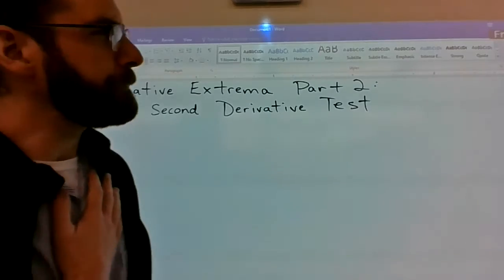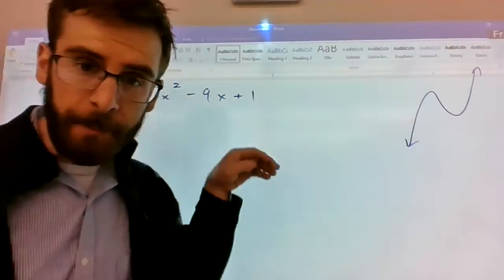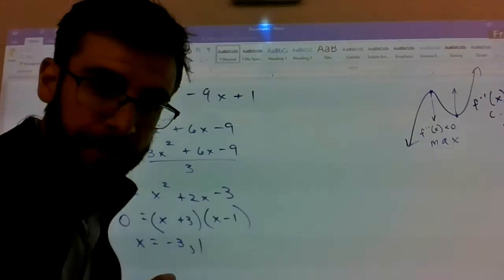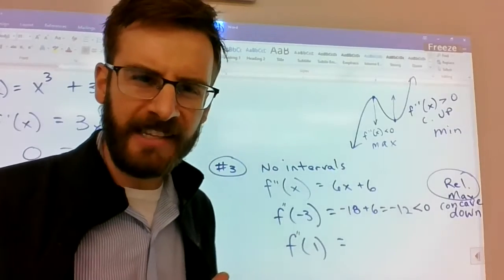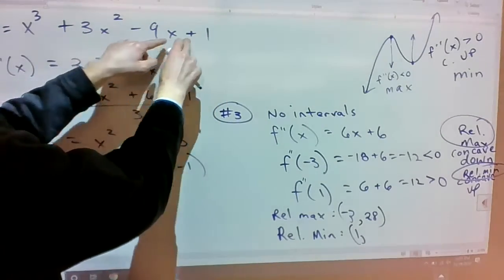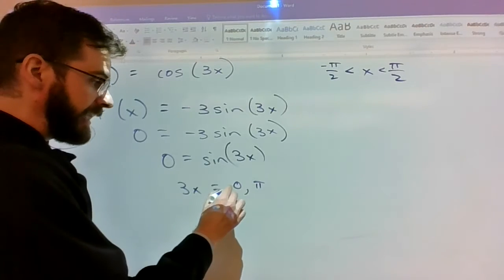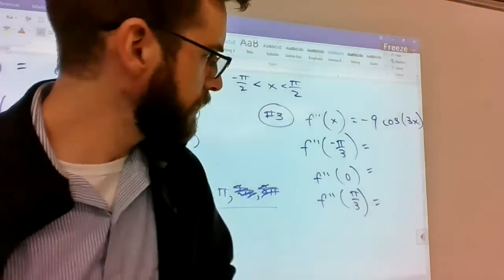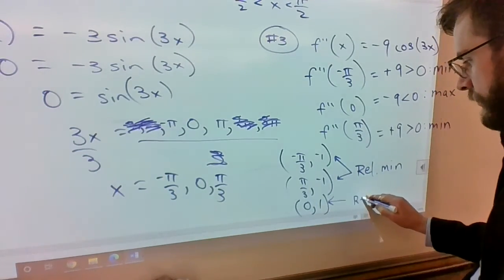AP Calculus_5.2 (Part 2)_Fall 2020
The Second Derivative Test: A Beautiful Alternative